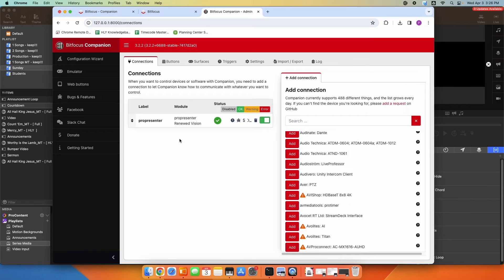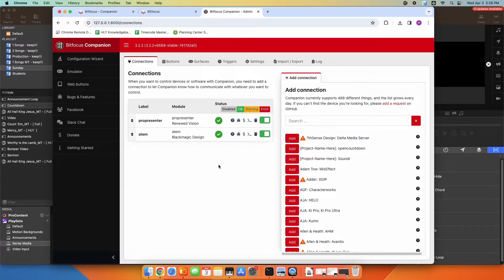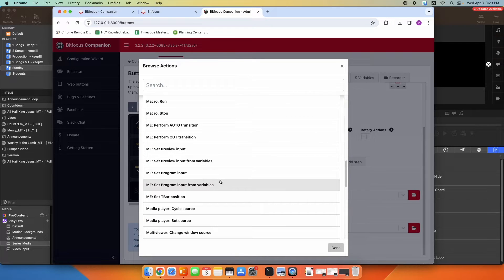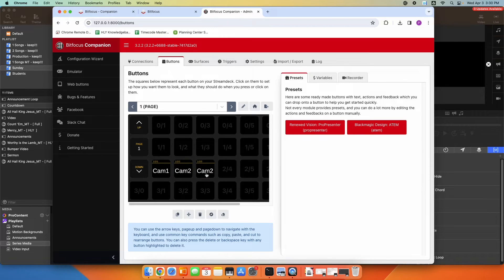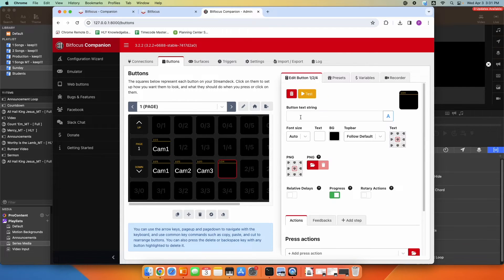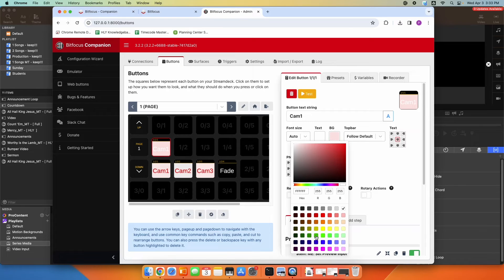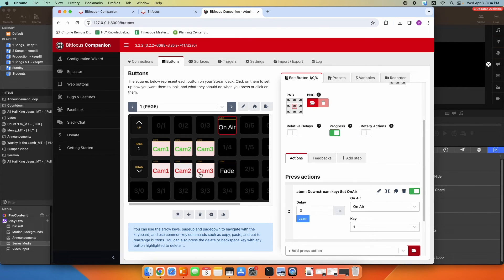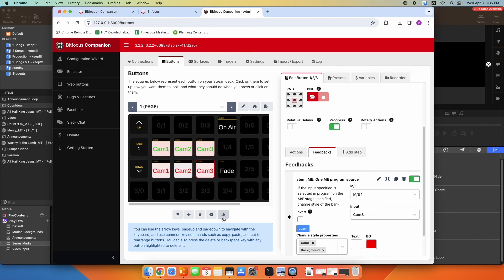Stream Deck Masterclass: Control Blackmagic ATEM Switchers Like a Pro!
Join me as I guide you through the essential steps to configure the Elgato Stream Deck for controlling Blackmagic ATEM video switchers. Whether you're managing live events, church services, or web broadcasts, this tutorial will empower you to switch cameras, manage inputs, and execute transitions with precision and ease.

Check out some of the gear I use and recommend - do you have any go to gear that you recommend?

🔗 What You'll Learn:
1. Stream Deck and Companion Setup: How to integrate Stream Deck with Blackmagic ATEM switchers using the Companion app.
2. Custom Button Configuration: Step-by-step creation of buttons for camera control, including cuts and fades.
3. Feedback Mechanism: Setting up visual feedback for live control verification.
4. Operational Efficiency: Tips for optimizing your Stream Deck layout to enhance live video production.

🛠 Tutorial Highlights:
-Connecting Stream Deck to Blackmagic ATEM: Initial setup and device connection.
-Programming Buttons: Detailed guidance on programming your Stream Deck for various production tasks.
-Visual Feedback Setup: How to configure your buttons to receive real-time feedback from the switcher.
-Practical Demonstration: See the configurations in action during a live setup.

Video Contents:
0:00 Intro
0:46 Companion Setup
2:04 Button Setup
9:03 Demonstration

Drop your questions or insights in the comments below—let's enhance our production skills together!